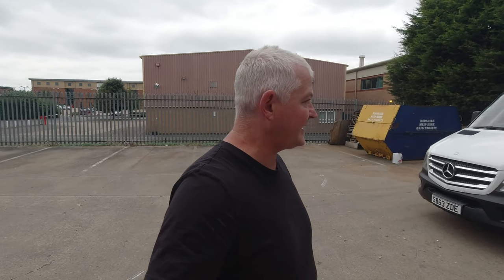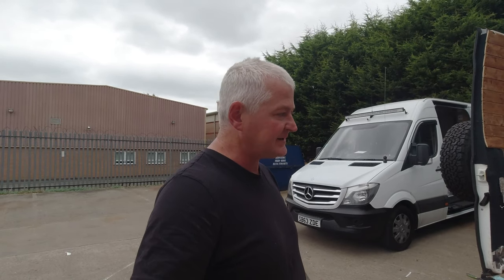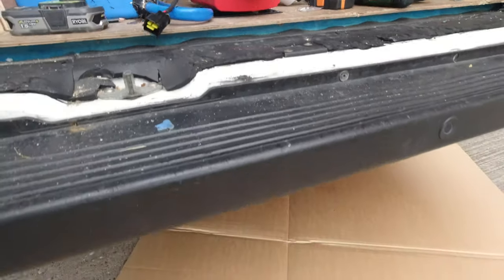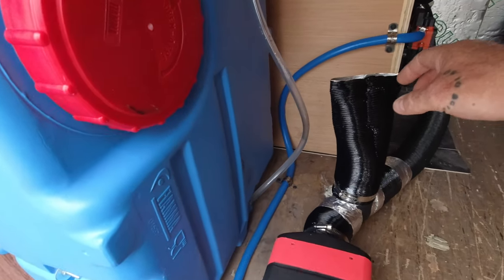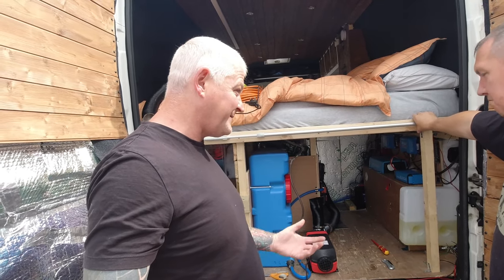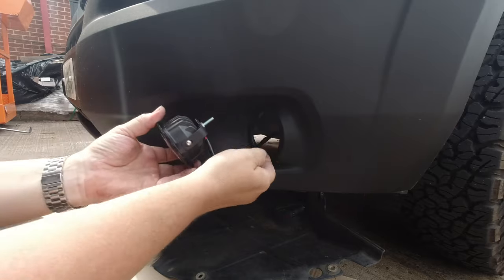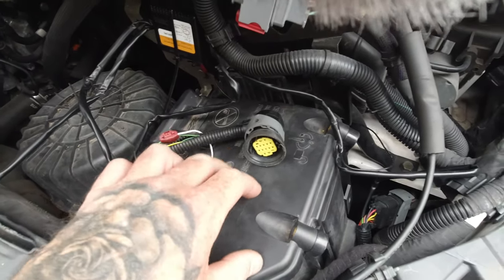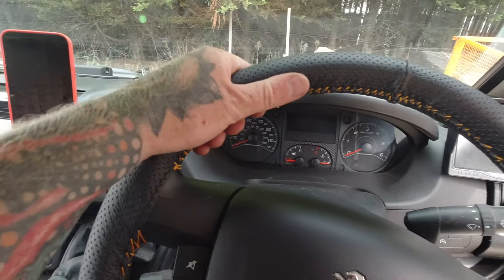CHEAP CHINESE DIESEL HEATER FITTING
CHEAP CHINESE DIESEL HEATER FITTING / VAN LIFE UK

This weekend I met up with a good van life friend, Greg

We worked all weekend to get my new backup Chinese diesel heater fitted. This is NOT a how to fit a diesel heater, its just showing how we fitted my new diesel heater. We also managed to fit a water tank fill up point, day time running lights, new light indicators and a leather cover for the steering wheel which was all purchased from Ebay and can be seen below.

We got everything we needed to do this weekend and now all we have left to complete is the overhead storage above the bed, Maxxi Air Fan, move the solar panel and head to Portsmouth to have the Whale Expanse water heater fitted by Propex. We are weeks away from hitting the euro tunnel and heading to Europe!

● BUY US A COFFEE OR DOG SNACKS ●

On here you will find lists of all the items that I currently use in my van, film equipment, video editing, drones and items used in my van conversion. Click the link below for ideas.

Daytime Running Lights
Leather Sterring Wheel Cover
Diesel Heater Fuel Pick Up
Wing Mirror Covers
Wing Mirror Lights
Spare Wheel
Diesel Heater